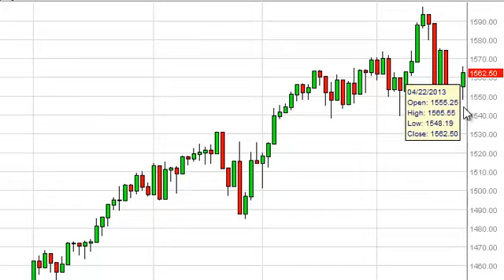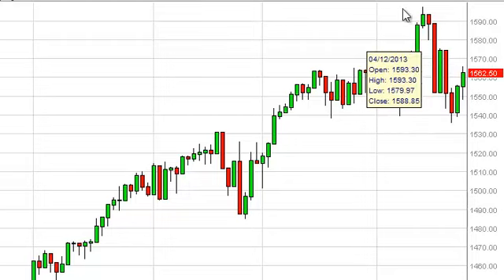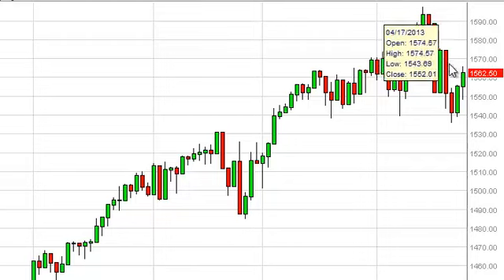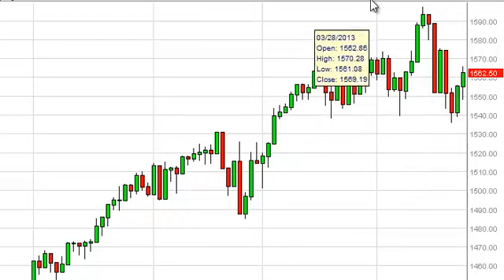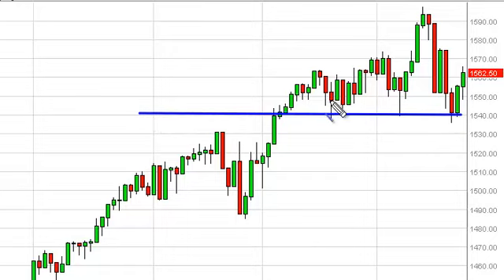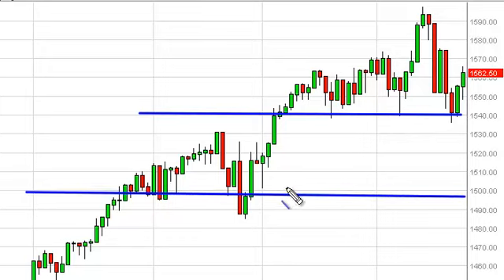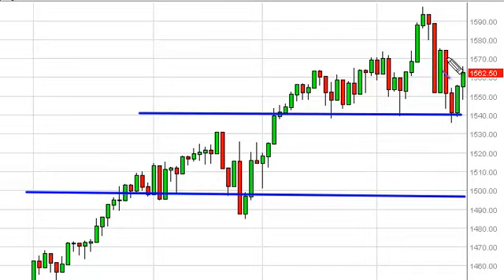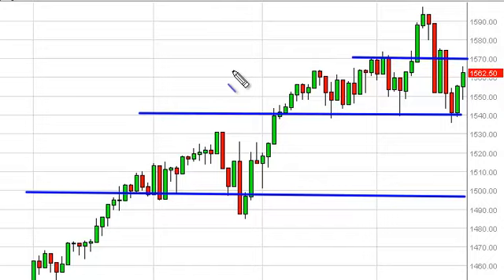S&P 500 Index forecast for the week of April 23, 2013, Technical Analysis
- April 23, 2013 index weekly technical analysis for the S&P 500 INDEX.Find more information about Forex and Commodities News